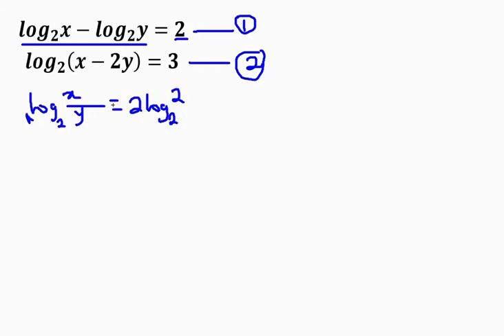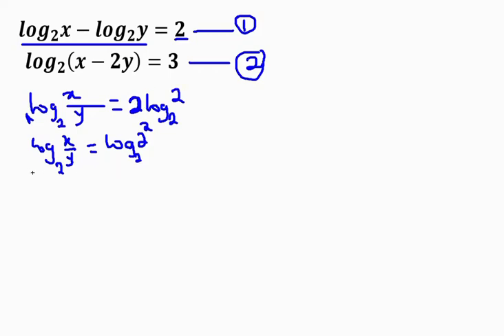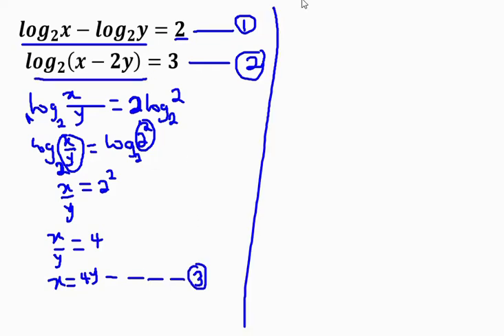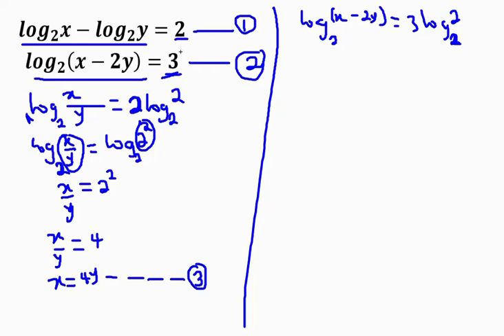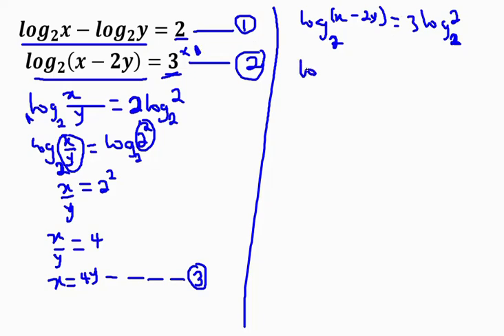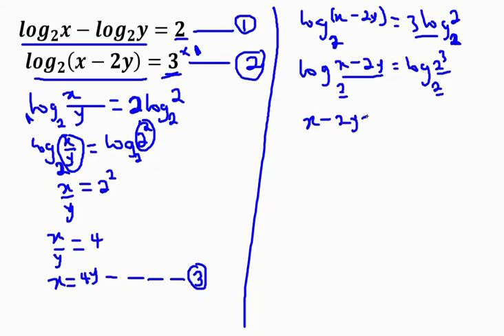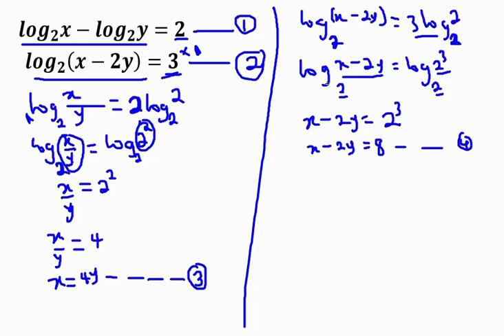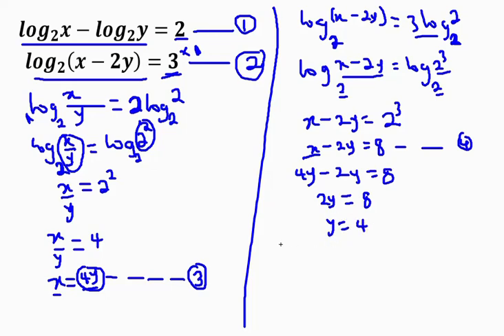Solving Logarithmic Simultaneous Equations: Step-by-Step Tutorial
Unlock the secrets to solving logarithmic simultaneous equations with our easy-to-follow tutorial! 📐🔍 In this video, we break down complex logarithmic problems into simple steps, guiding you through practical examples and effective strategies. Whether you're a student preparing for exams or a math enthusiast looking to enhance your skills, this tutorial is designed to help you master simultaneous logarithmic equations with confidence. 🎓✨

Join us as we:

Explore the fundamentals of logarithmic equations
Provide step-by-step solutions to simultaneous equations
Offer tips and tricks for tackling tricky logarithmic problems
Don't miss out on this essential math guide!

Mathematics Help.